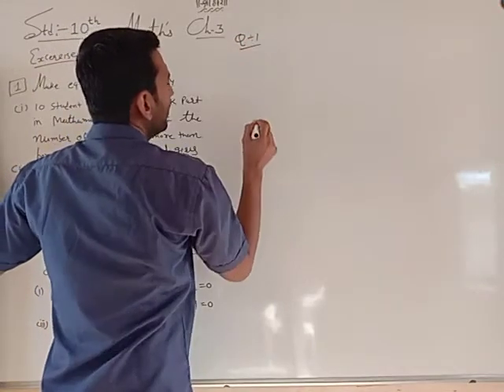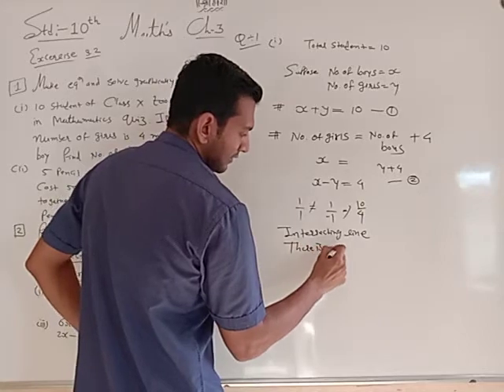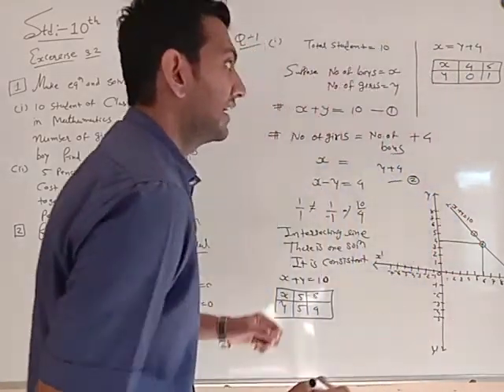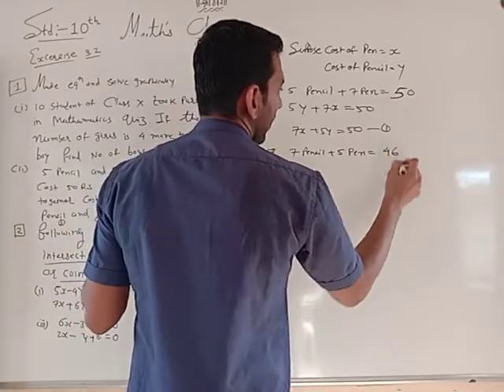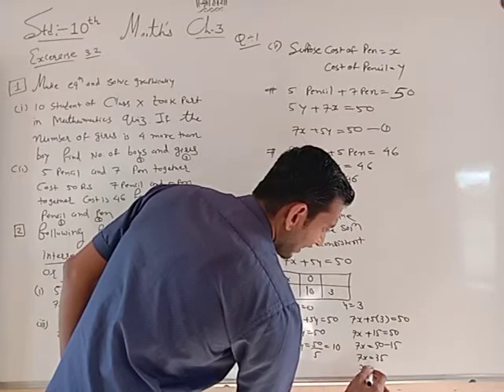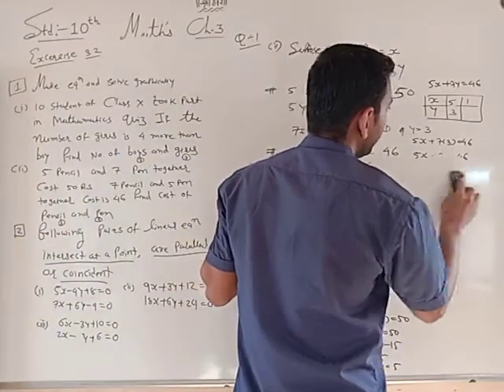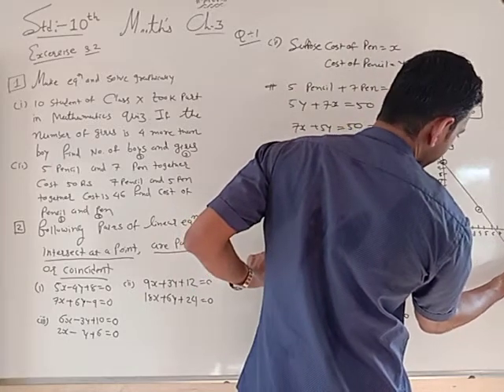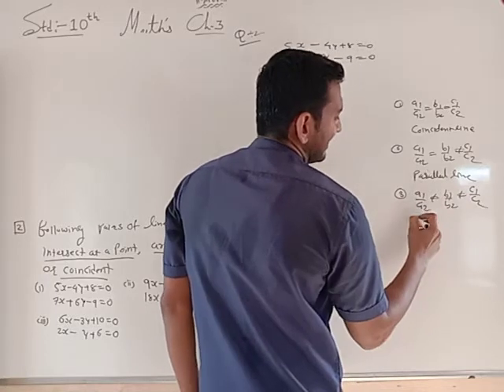Std 10 EM Chapter 3 Class 4 excercise 3.2